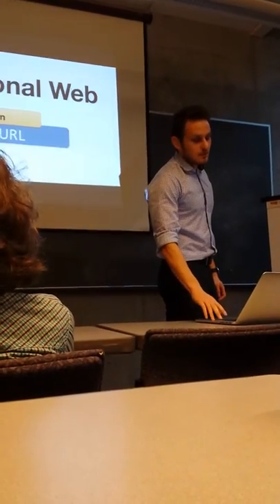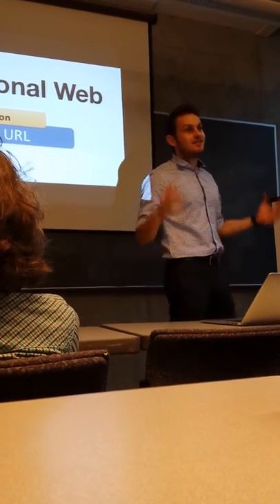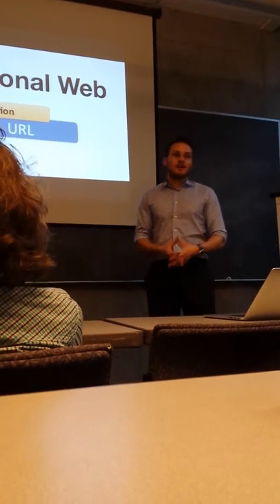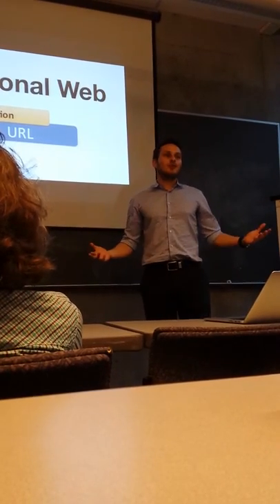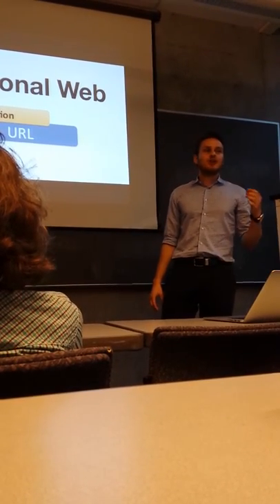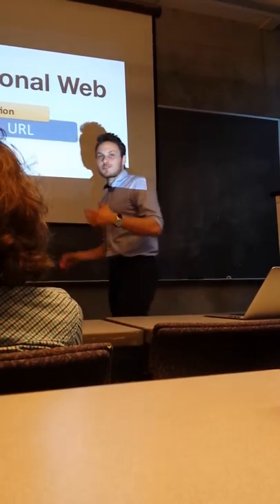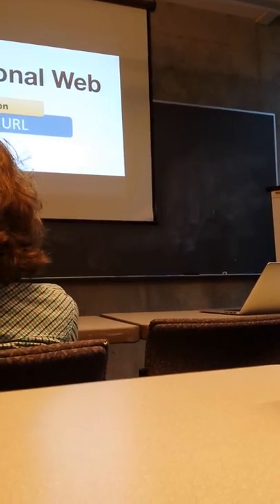Quixey's Functional Search (2/3) - Liron Shapira at SPARC 2013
Quixey CTO Liron Shapira was a guest speaker at the Center for Applied Rationality's SPARC 2013 summer program for exceptional high school students.